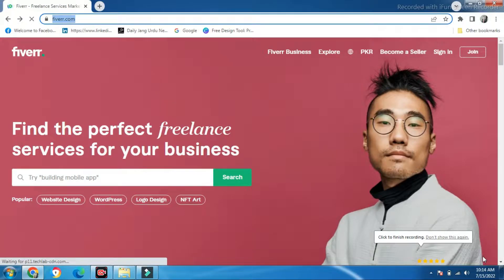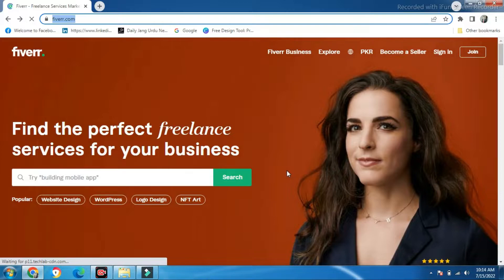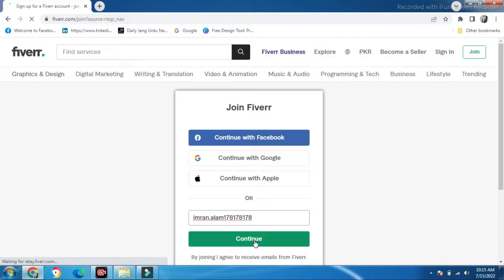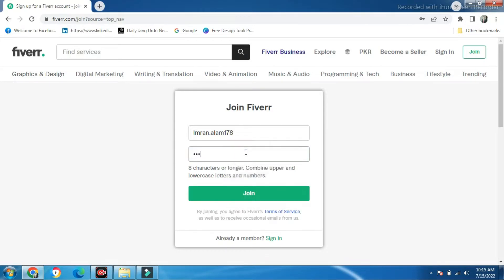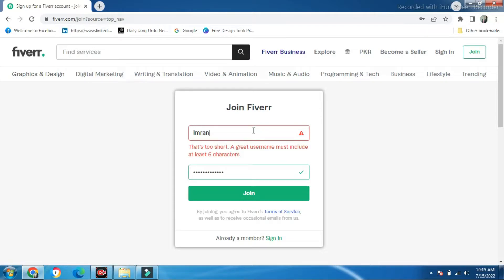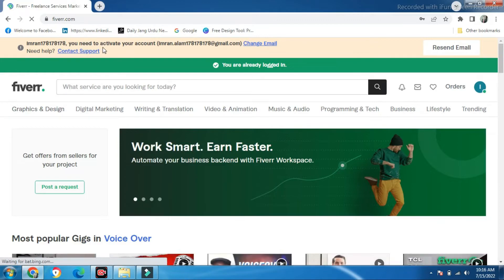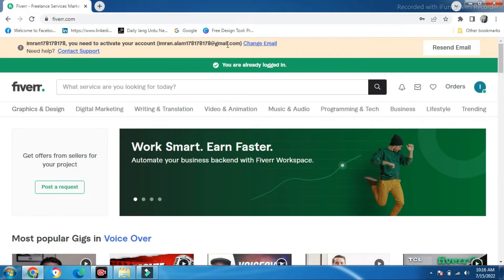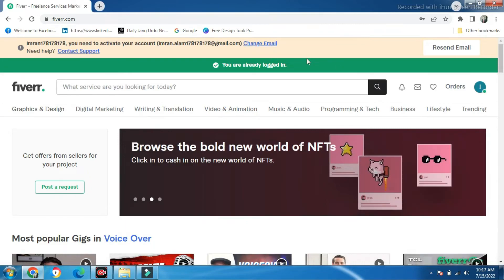How to create account on Fiverr | How to make money Online | Fiverr Account Creation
fiverr is largest onlineearningapp . Through Fiverr you can earn upto 1000Dollarspermonth . This is one of the most popular website where freelancers can get orders. Therefore, go through this video and learn how to make an account on fiverr and start earning online without any skills.
If you want answer to the following questions then watch this video;
How to create account on Fiverr?
How to make money Online?
Fiverr Account Creation?

This video also covers the following questions;
how to earn money on fiverr without any skill?
how to earn money on fiverr for beginners?
how to earn money on fiverr by typing?
how to make account on fiverr in pakistan?
how to make account on fiverr on mobile?
how to make account on fiverr and earn money?
how to create account on fiverr in urdu?
how to create account on fiverr in hindi?
how to make account on fiverr?
create account on fiverr in 2020?
how to create fiverr account?
fiverr account creation?